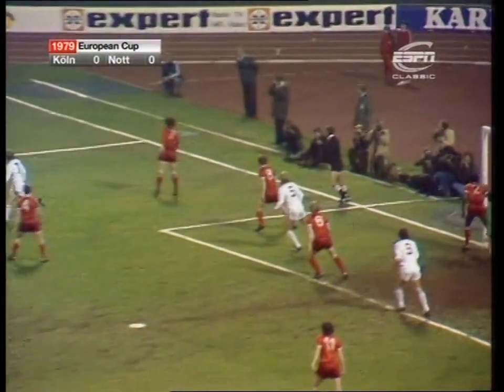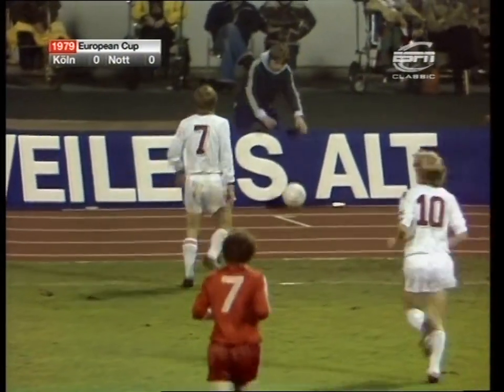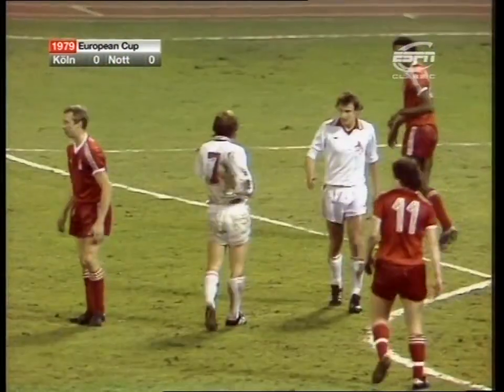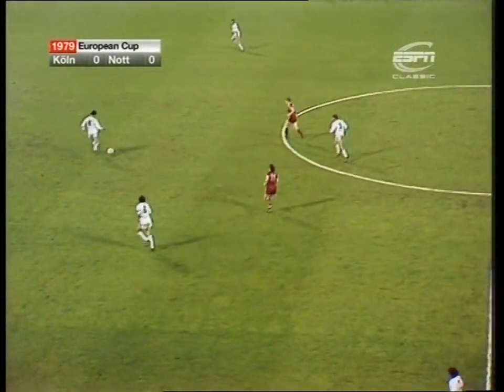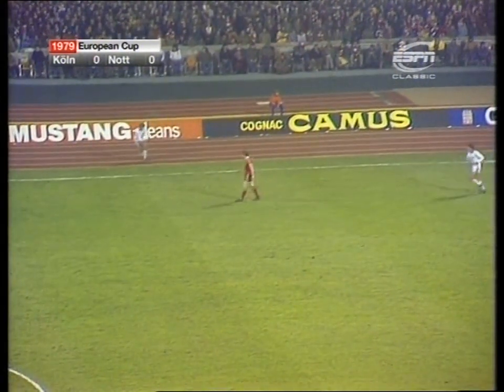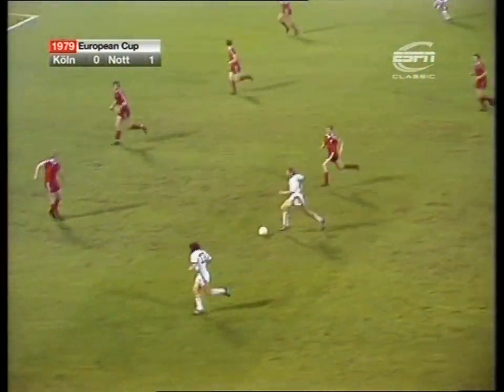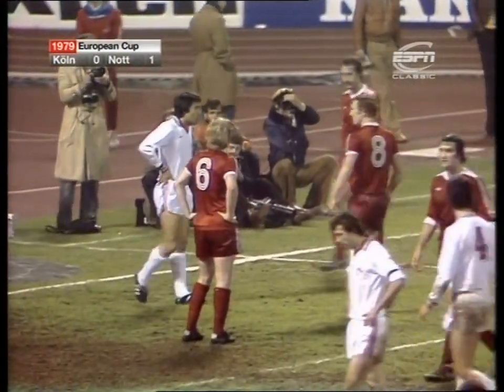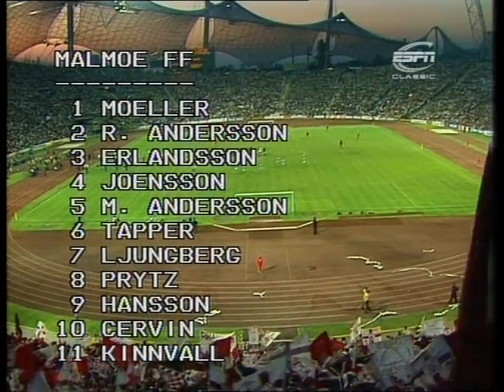1978/79 - FC Koln v Nottingham Forest (European Cup S/F 1st Leg - 25.4.79)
Commentary by Barry Davies